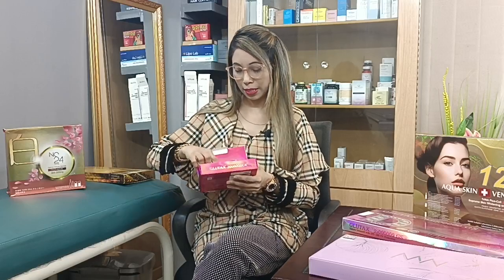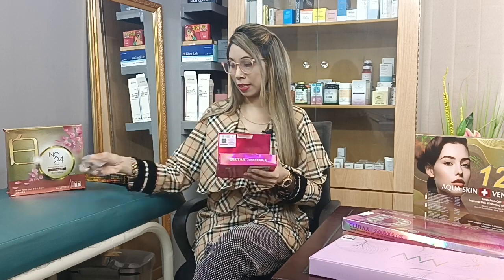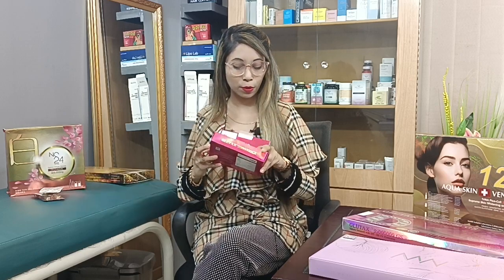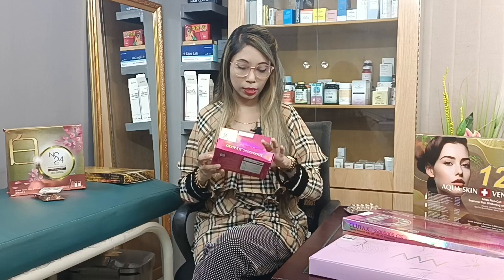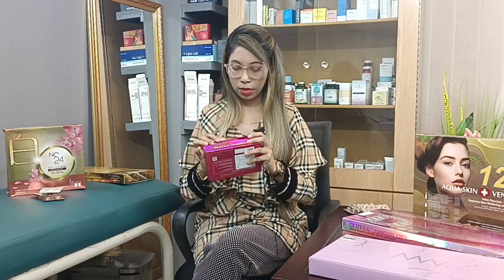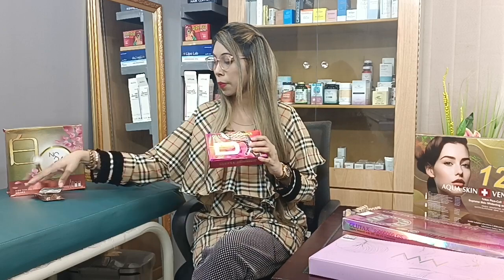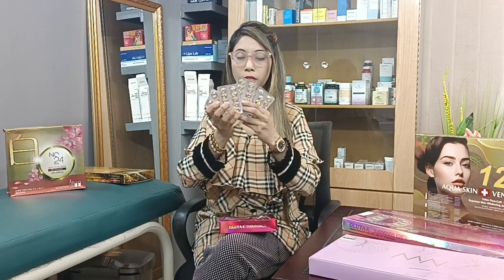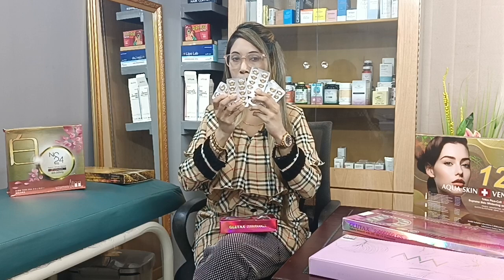Glutathione supplement DualNA Premium Recombined cell Glutax 2000000gx#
আপনি কি সময় মত,  প্রয়োজনমতো , মানসম্মত লেজার অ্যাস্থেটিক  ডারমা প্রোডাক্ট , রিজনাবল প্রাইজে পাচ্ছেন না ?
আপনার  লেজার অ্যাস্থেটিক সেন্টার কি লাভজনক  হচ্ছে না?
এই সমস্ত প্রবলেমের সমাধান নিয়ে এসেছে রিলুমিন্স স্কিন কেয়ার এন্ড ফার্মা !
সপ্তাহে ৭  দিনই সকাল  ১১ থেকে রাত ৯ টা পর্যন্ত আমাদের সার্ভিস ওপেন থাকে,
Relumins skin care and pharma
ওয়ারহাউস নিউমার্কেট , কলাবাগান , বনানী
কল করুন ০১৭৭৬০৬০২০০, ০১৭৭৭৭৫৭২৫২

We can make you 50 % more profitable, let's have a meeting